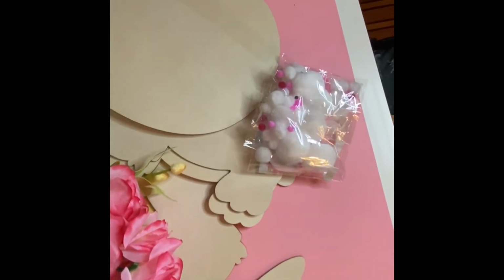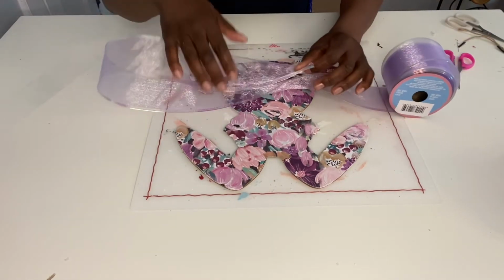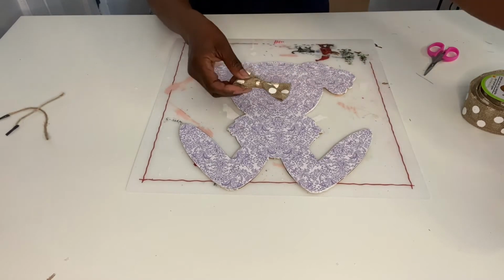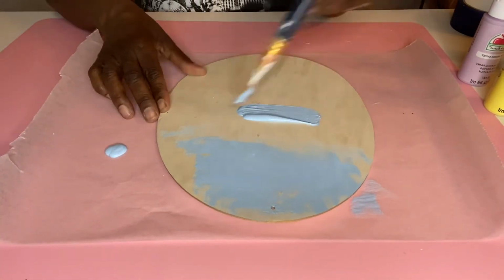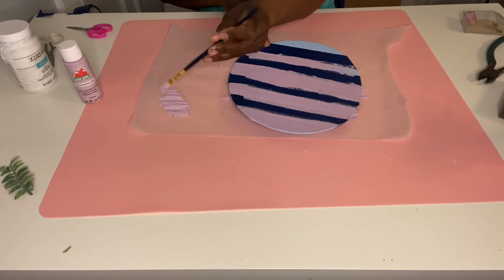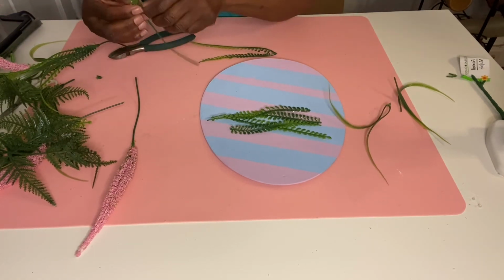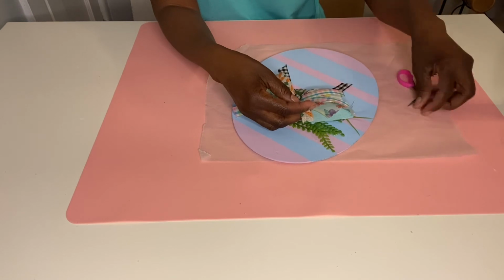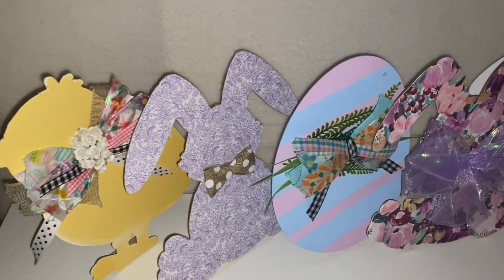DOLLAR TREE WOODEN EASTER BUNNIES, CHICK and EGG EASY DIY